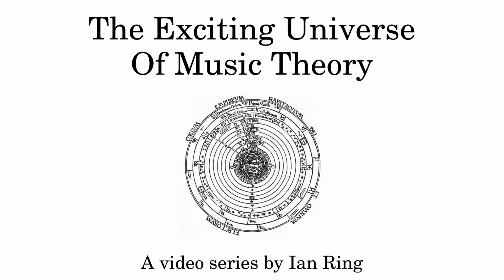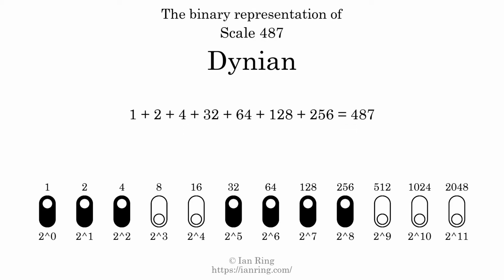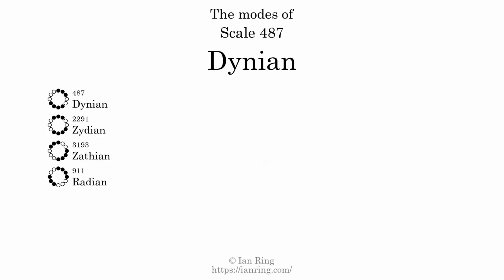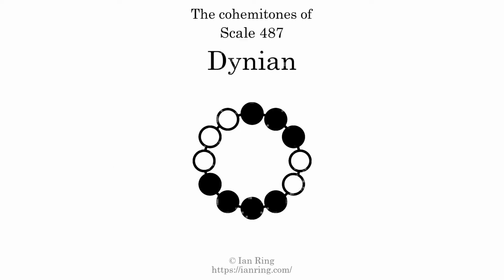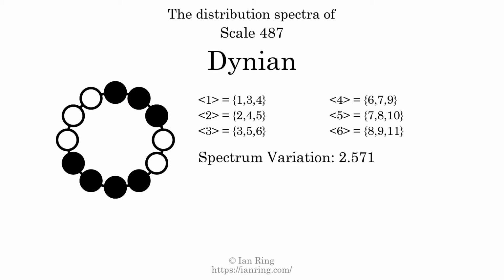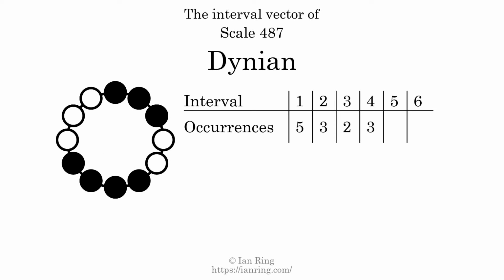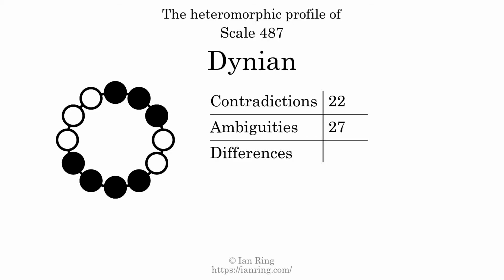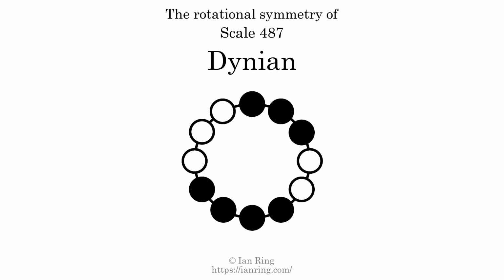Scale 487: Dynian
More than you will ever need to know about Scale 487, a heptatonic scale also known as "Dynian". Part of an enormous series of scale analysis videos by The Exciting Universe Of Music Theory.